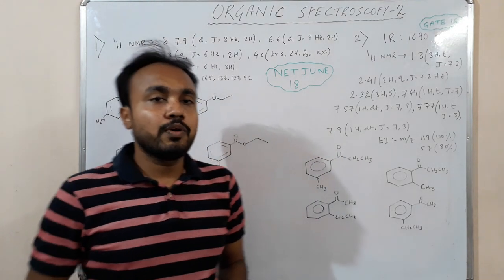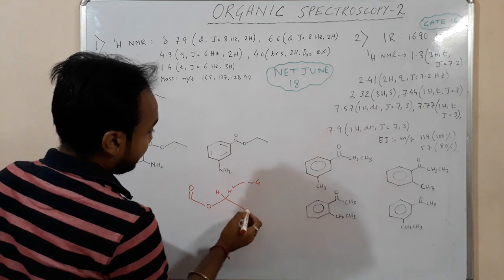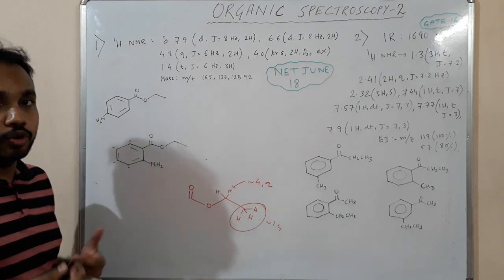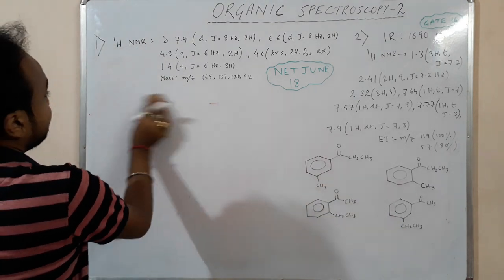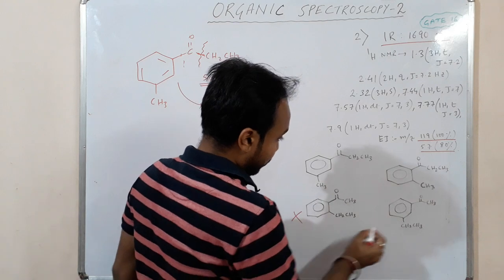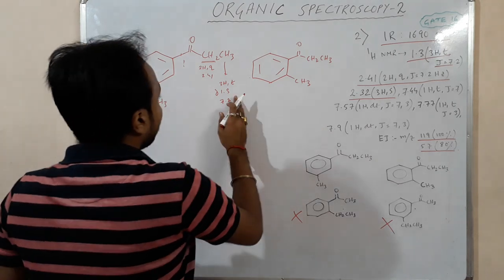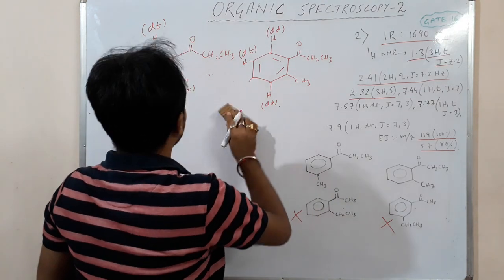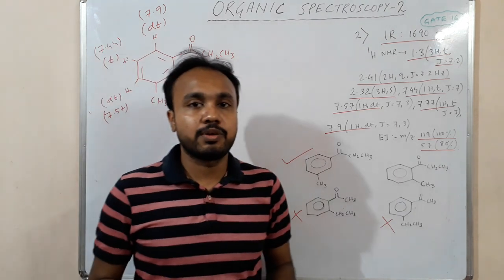Epi-2. Organic Spectroscopy ! Solved old Questions paper ! CSIR NET JRF ! GATE ! SET EXAMS.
Organic Spectroscopy ! CSIR NET JRF ! GATE ! SET EXAMS.